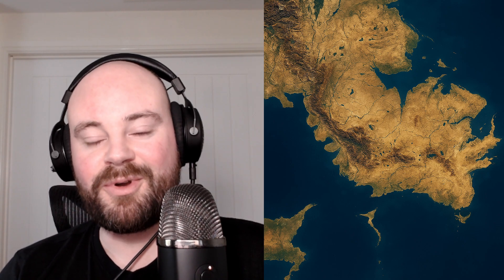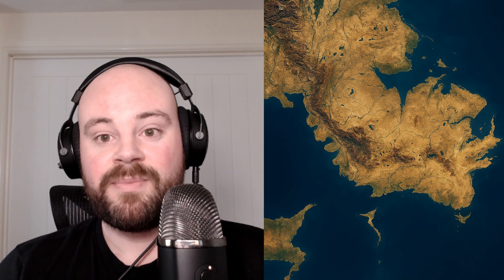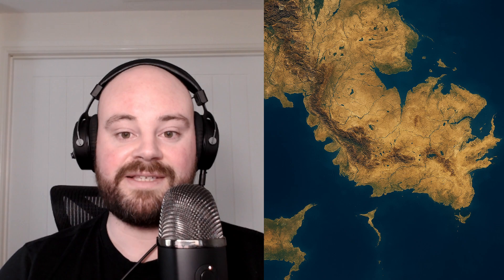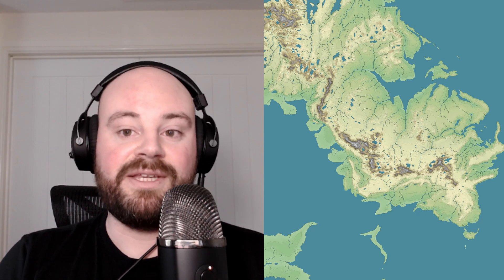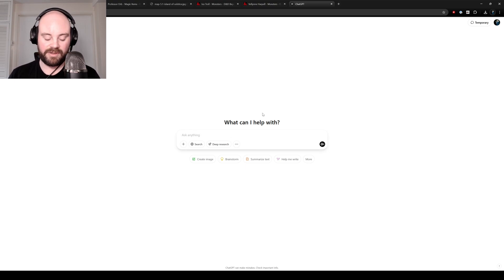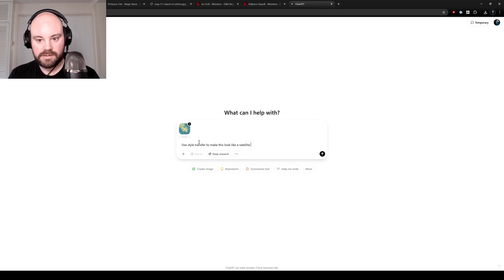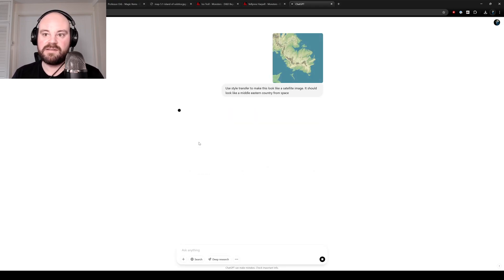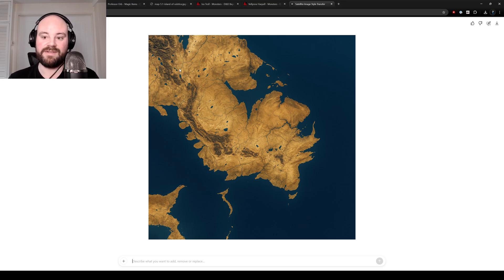Turn Your Fantasy Maps into Realistic Satellite Images with AI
In this short and easy-to-follow tutorial, I'll show you how to quickly transform your fantasy map outputs from Gaea's Cartography Node into realistic satellite-style imagery using ChatGPT and GPT-4's powerful style-transfer capabilities.

If you're new to Gaea or haven't created your starting map yet, be sure to check out my previous tutorial where I walk through creating detailed, realistic fantasy maps entirely within Gaea 2.1.

In this video, we'll briefly discuss how the human-interpretable elements from the Cartography Node—like coastlines, rivers, mountains, and biomes—help GPT-4 understand your map, enabling it to produce strikingly realistic satellite photos from just a few simple prompts.

I'll demonstrate several example prompts to showcase the variety of visual styles you can easily achieve, perfect for D&D campaigns, worldbuilding projects, or simply stunning visual storytelling.